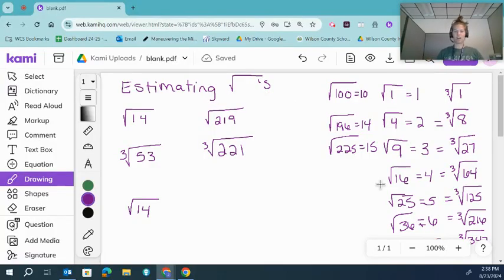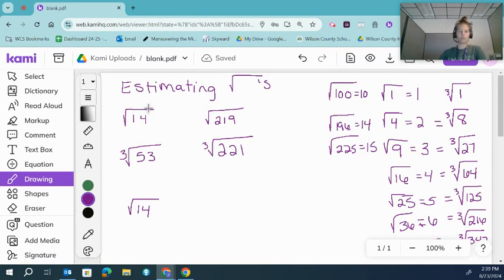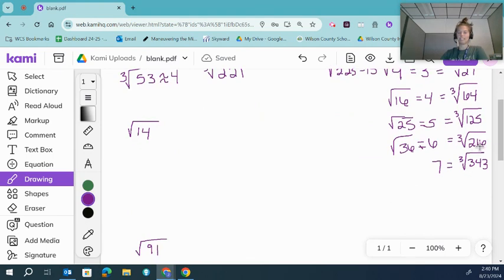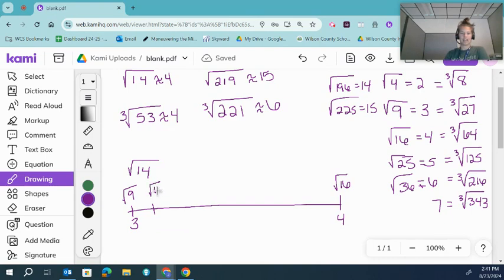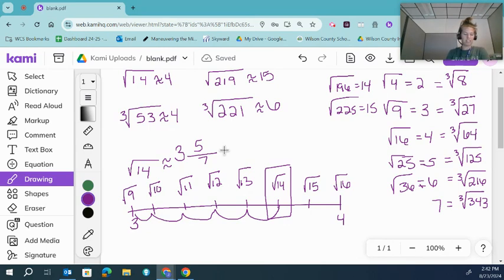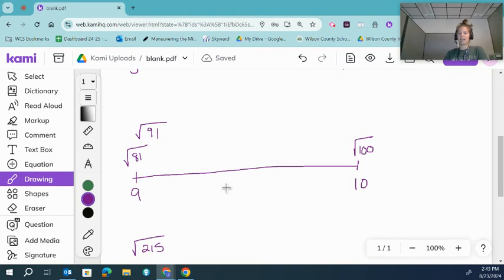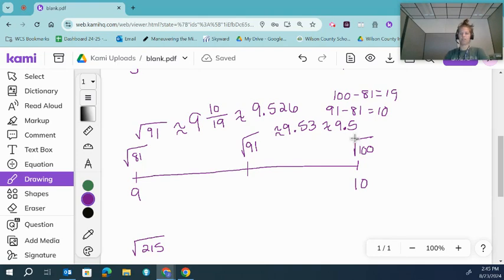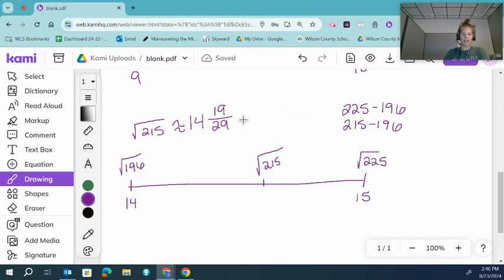Estimating Square Roots - 8th Grade